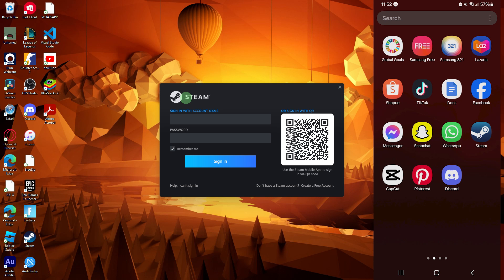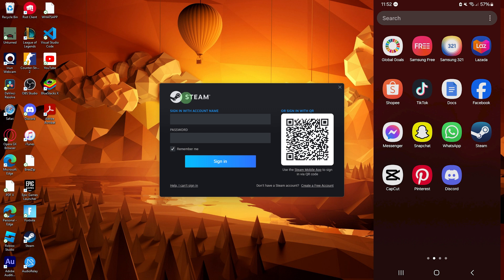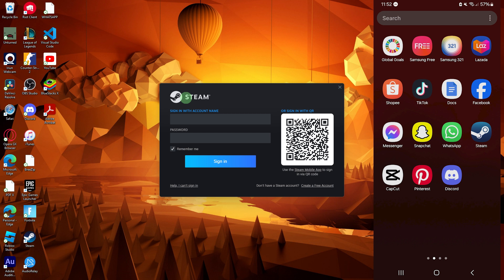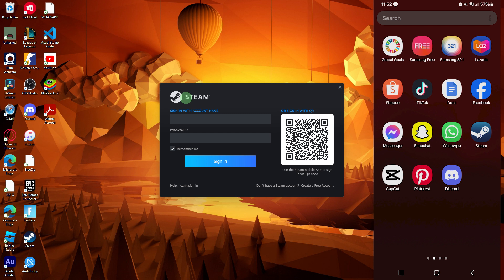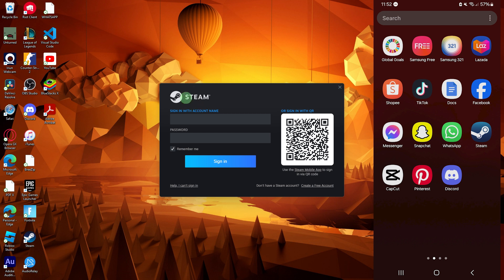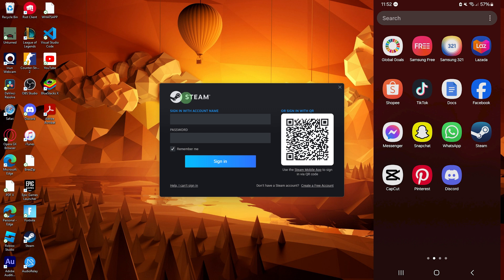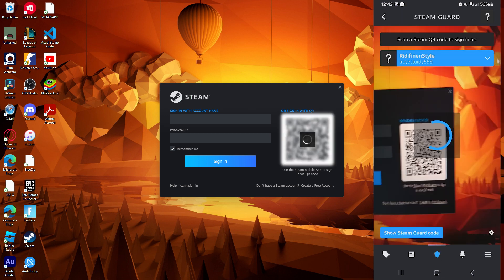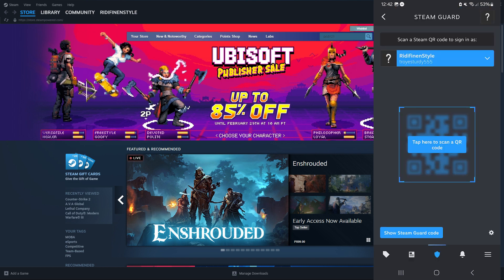How To Login Steam Using QR Code (Easy Steps)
This guide will teach you how to login Steam using QR code. It is a neat trick and easy to do.